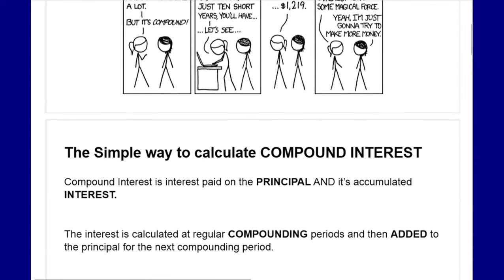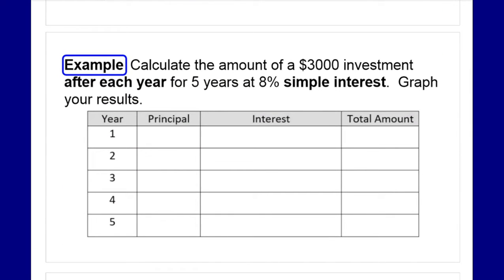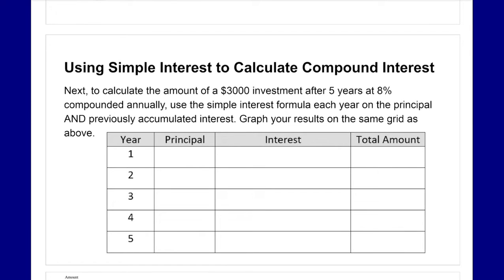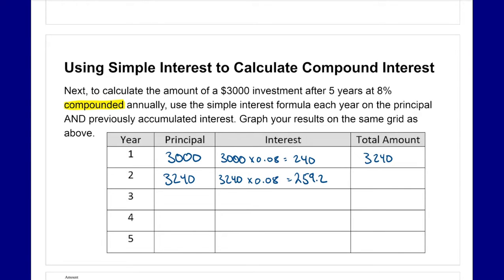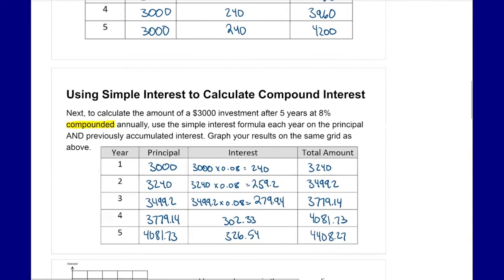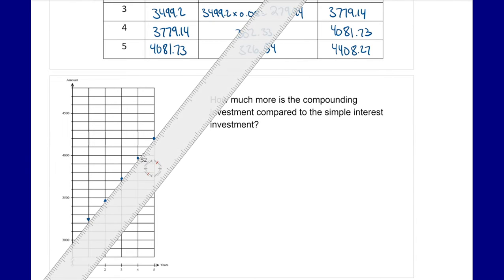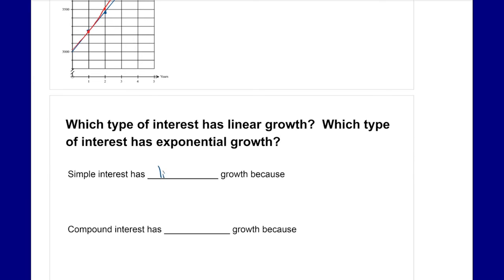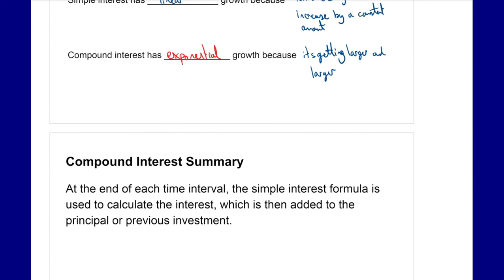14 Simple and Compound Interest